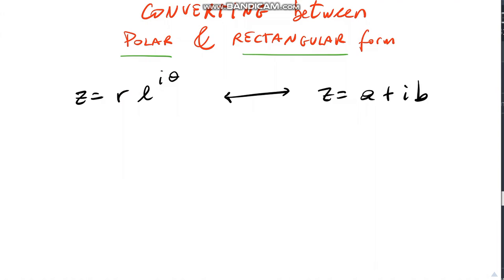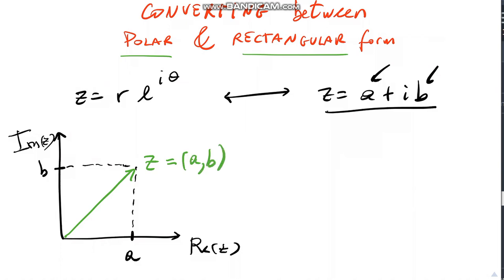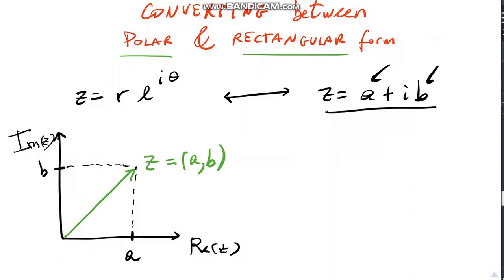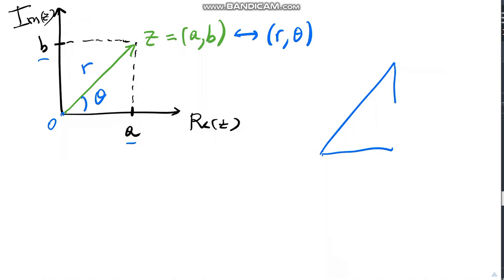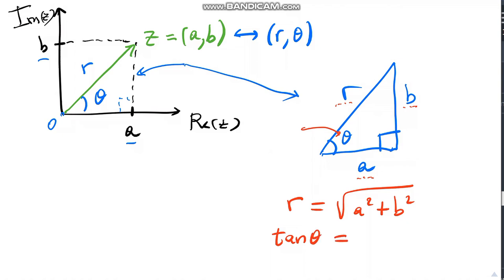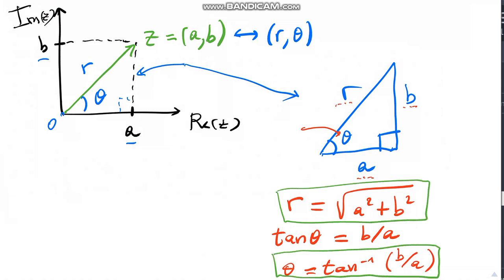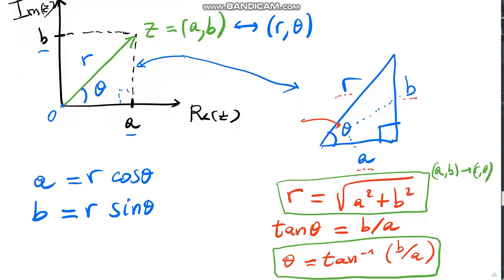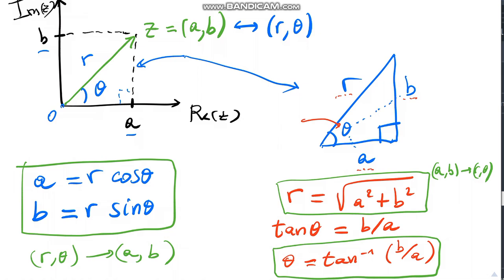Converting COMPLEX NUMBERS the QUICK way!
In this tutorial I show how to convert complex numbers between polar and rectangular form by using two sets of simple formulae.